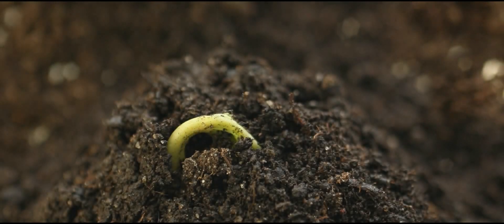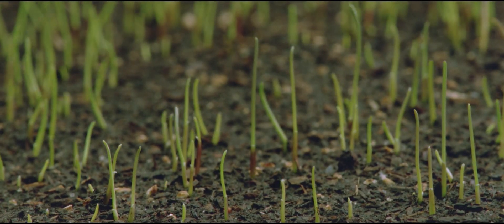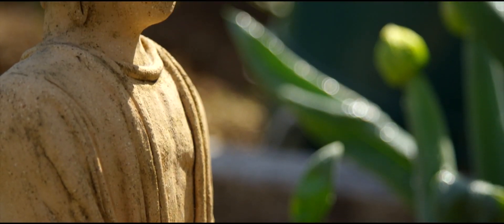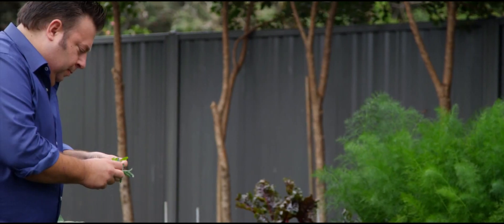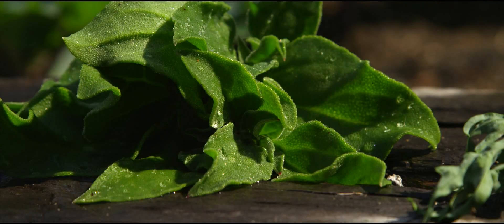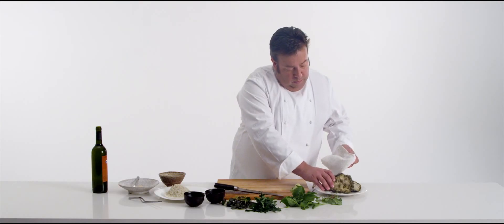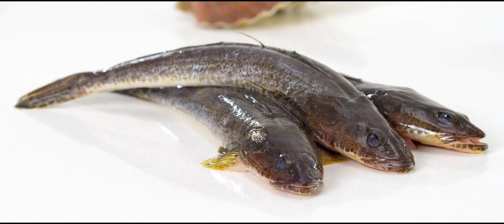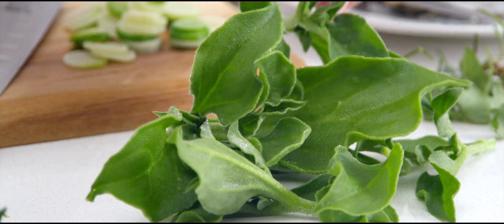Quay Chef Peter Gilmore - The Genesis of an Idea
Quay Executive Chef Peter Gilmore talks about the genesis of an idea for a dish. He takes us into his home garden where he grows all manner of rare herbs and vegetables, drawing inspiration from the entire life cycle of the plant - from the seed to the shoot, the flower pod, the leaves and mature plant. He shares insights into the development of a dish that combines these ingredients with pristine seafood to create a stunning dish that marries the garden and the sea.

This video was produced by Diorama Creative, Sydney Australia.